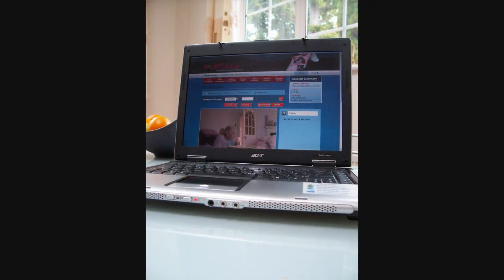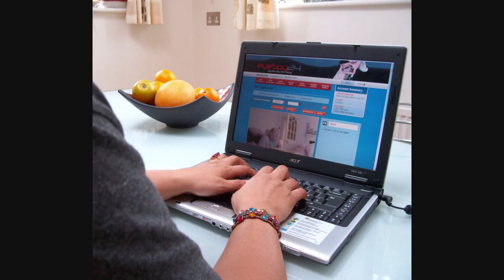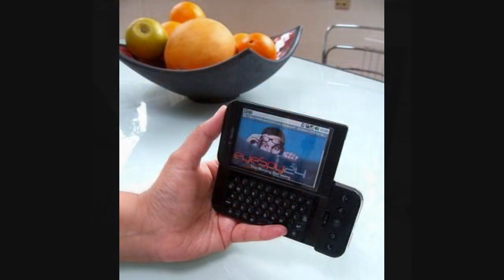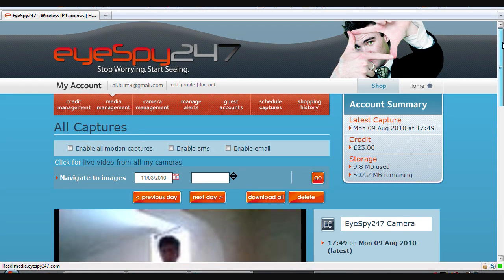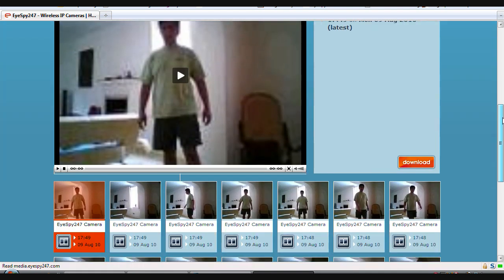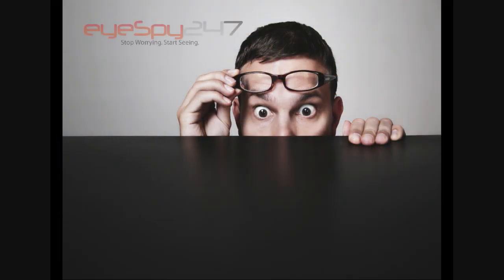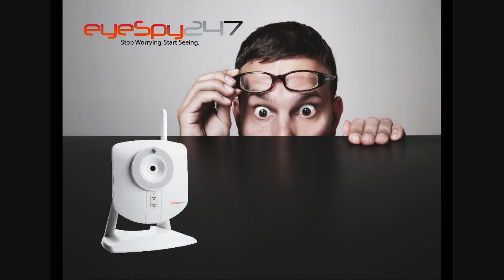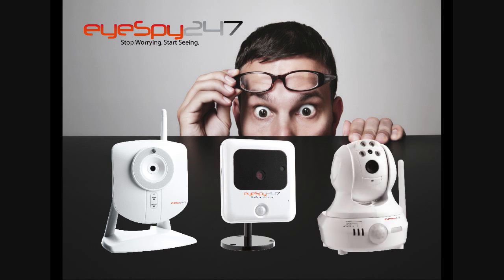The Family of EyeSpy247 Wireless Cameras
A video highlighting our award winning range of Internet video cameras and unique online viewing, recording and alerts system that together provide an affordable and easy-to-install all-in-one home and business cctv system.